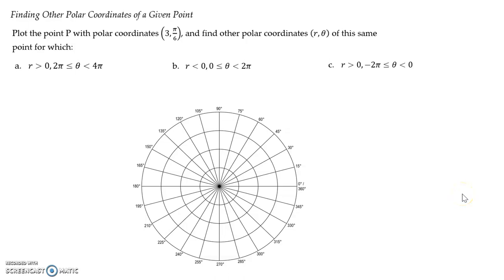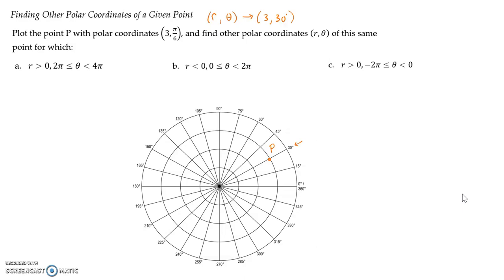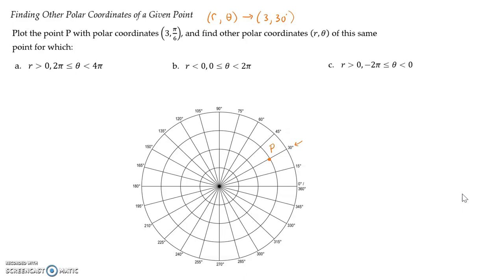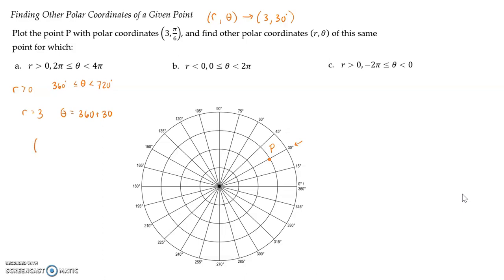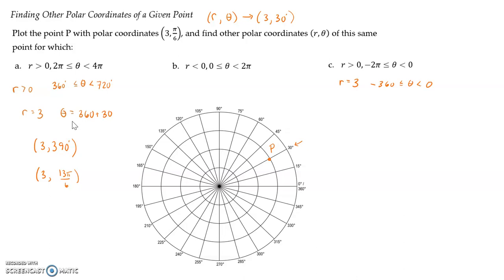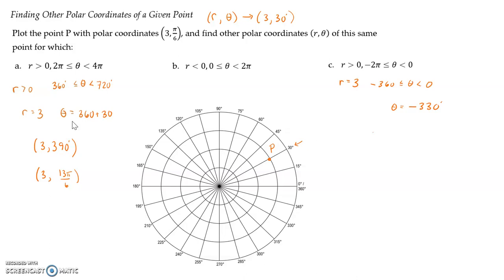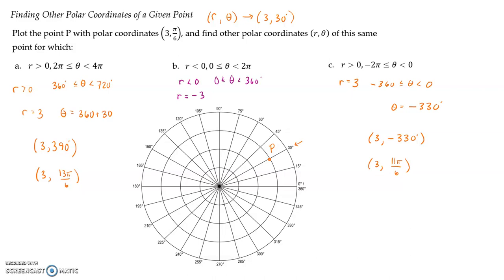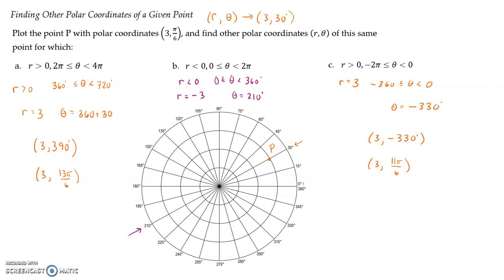10.1 Polar Coordinates Video 2